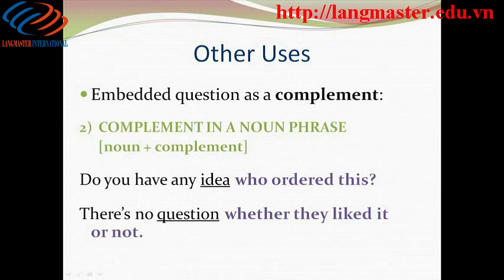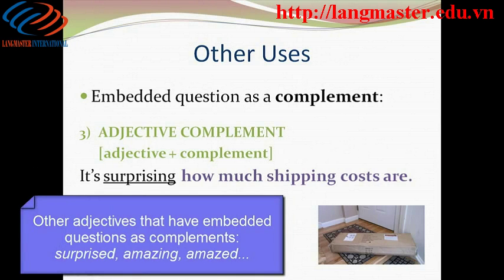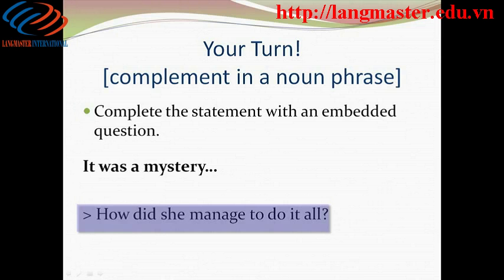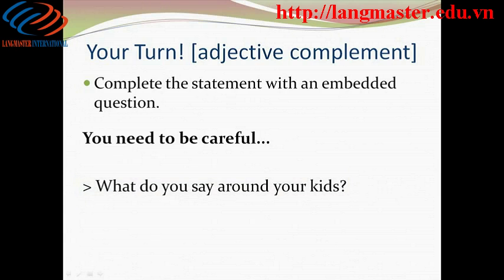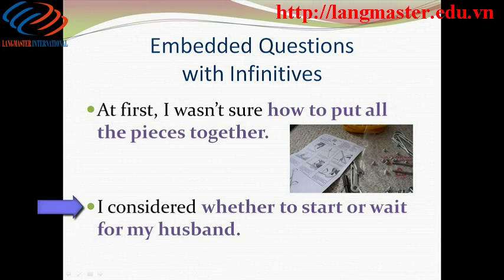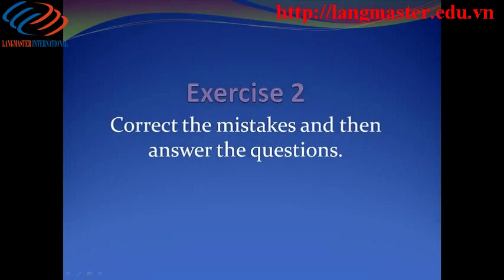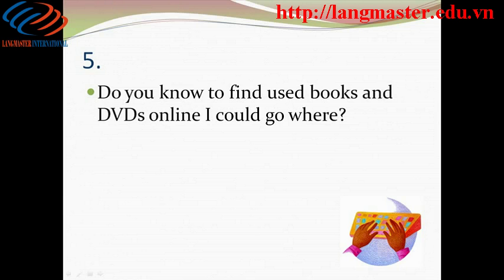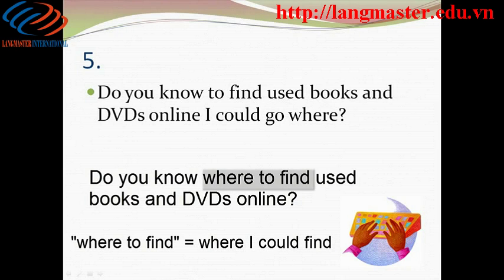Embedded Questions Lesson 28, Part 2 English Grammar YouTube 1